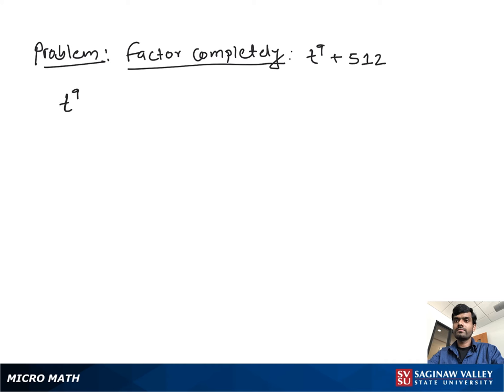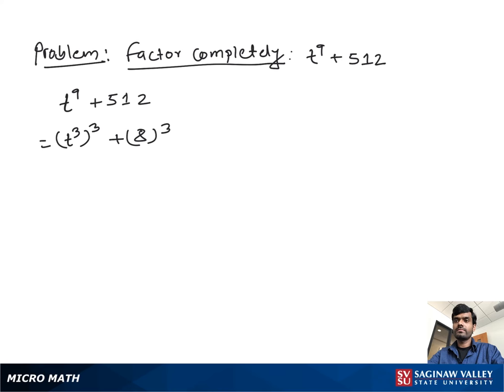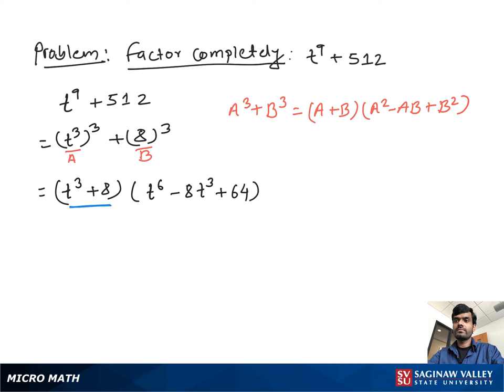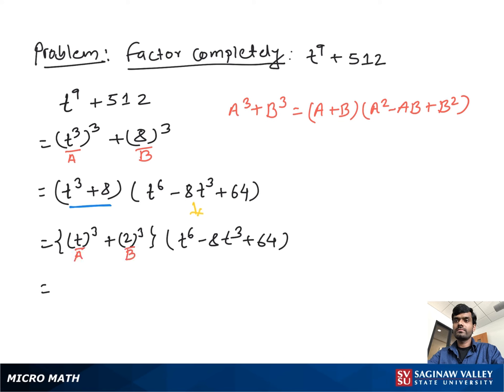Factoring: Factor t^9 + 512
Satrudhan from SVSU Micro Math helps you factor a sum of cubes.

Problem: Factor t^9 + 512